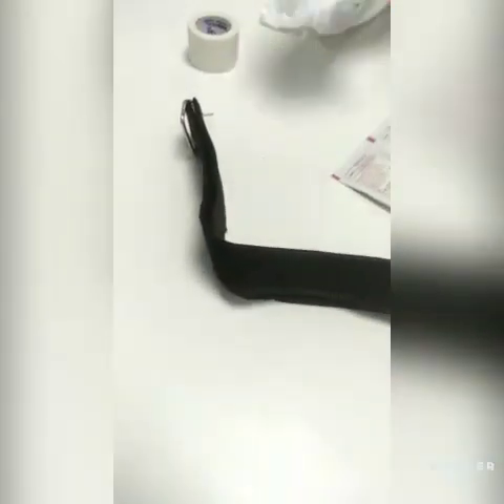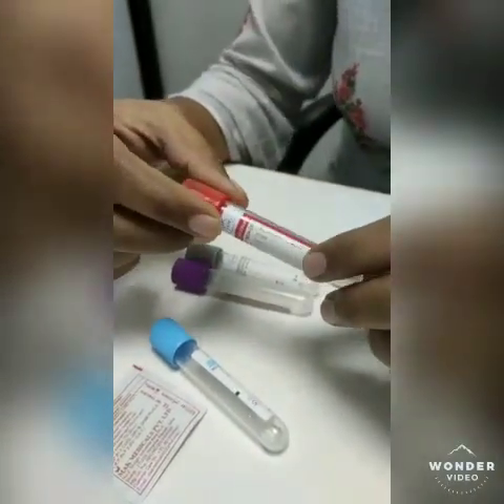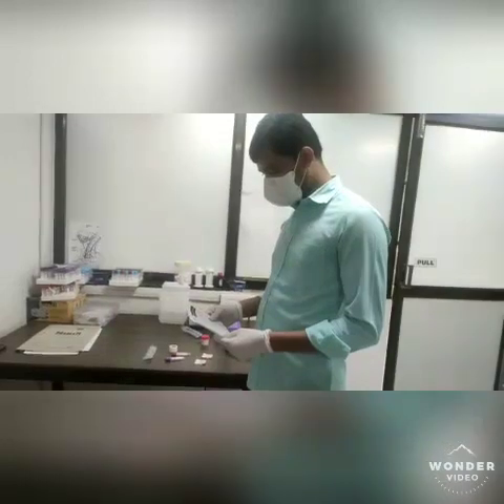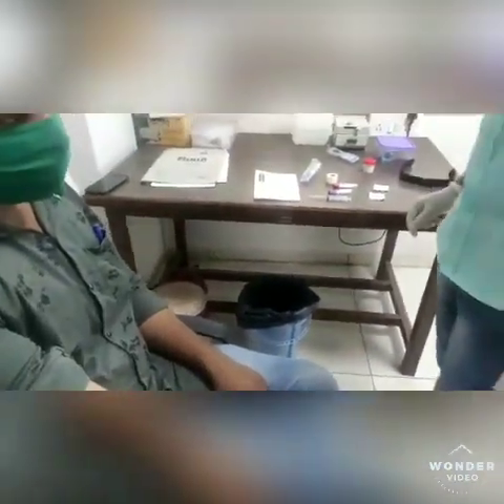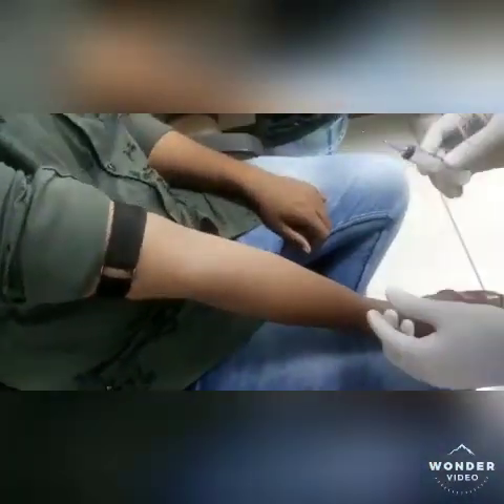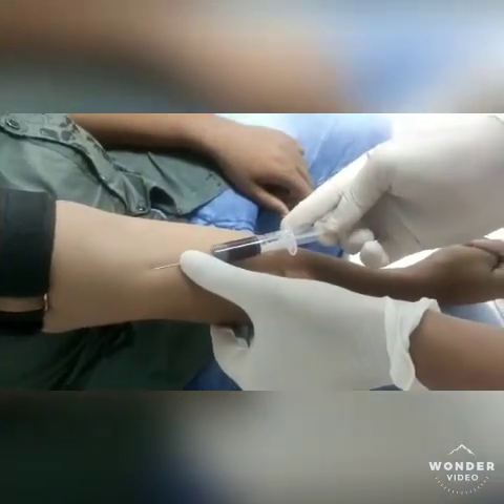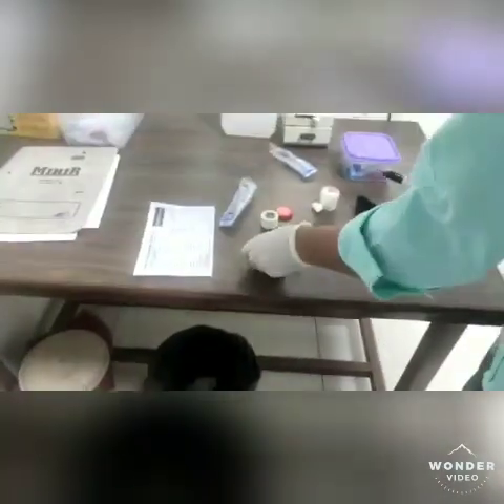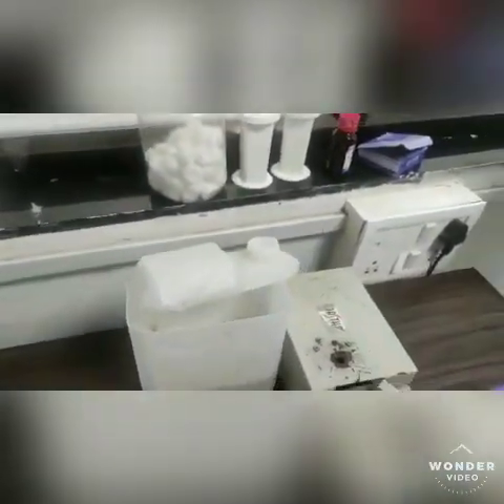Phlebotomy and venipuncture techniques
Video on phlebotomy and venipuncture by Dr Usha Amaliyar, tutor in dept of pathology, PIMSR, Vadodara